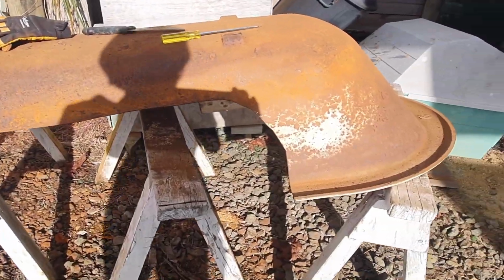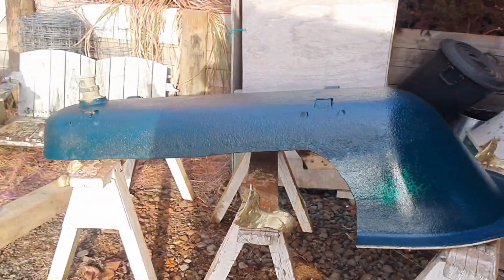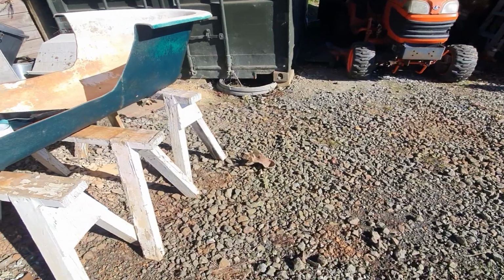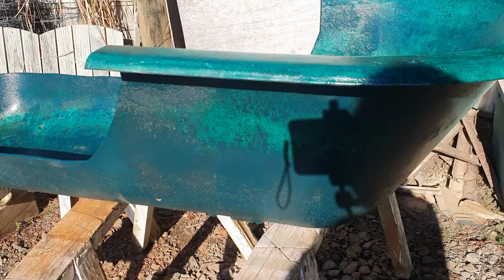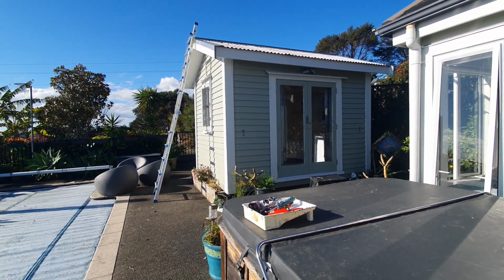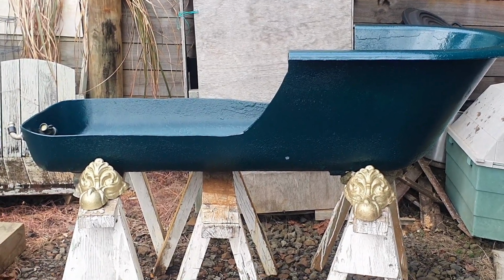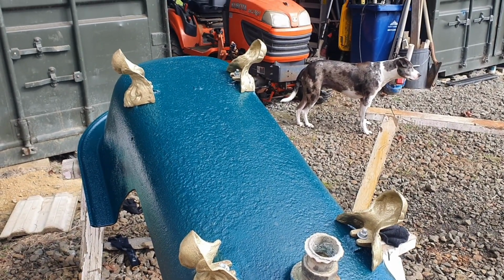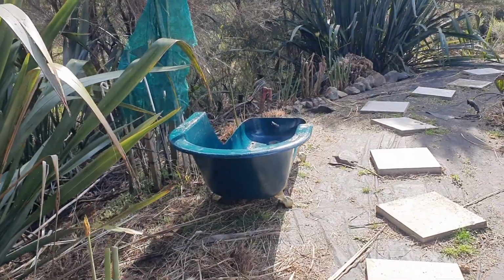DIY Bath Makeover Part 2: Wire Brushing, Painting, and Moving it to the Pond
In this episode, we're diving back into our DIY bath makeover project! After cutting the bath out in Part 1, we’re ready to get hands-on with wire brushing and starting the painting process. Watch as we move the bath into its new spot by the pond, setting the stage for a stunning outdoor transformation. Don’t miss Part 3, where we’ll be adding the final touches with soft furnishings and cushions!

This episode is dedicated to the memory of my dear friend Shawn, whose hard work and passion brought our A Deer Cottage pond area to life. 🌿✨